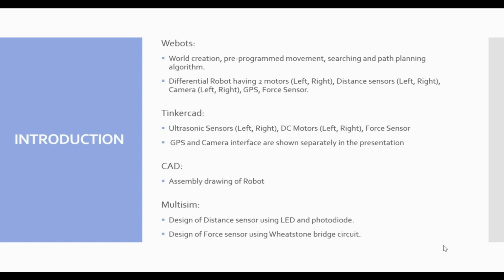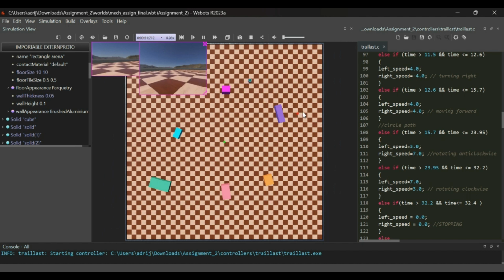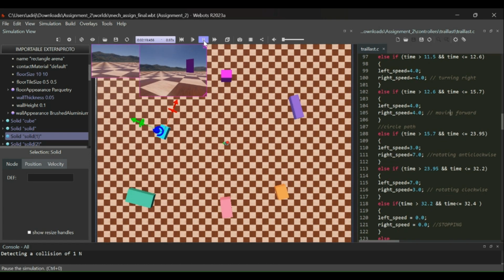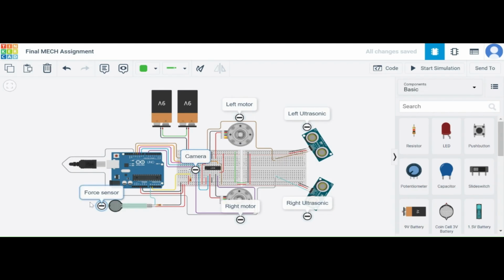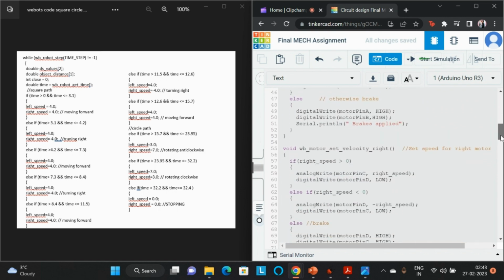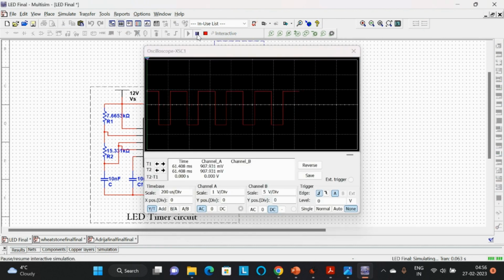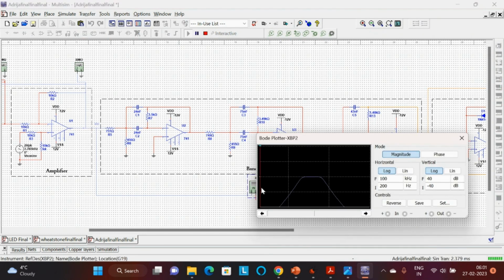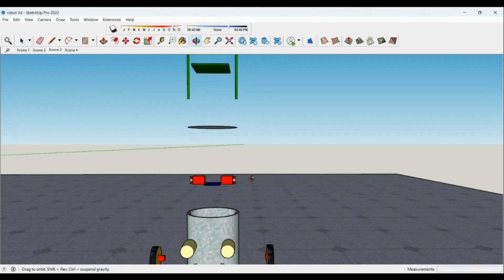Design of Robot Car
MEC8075 Assignment
Adrija De